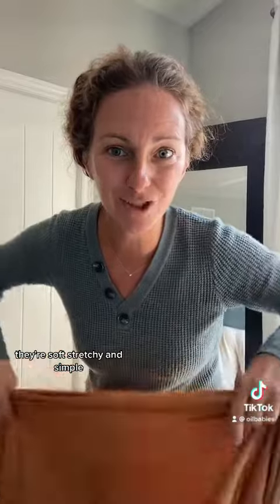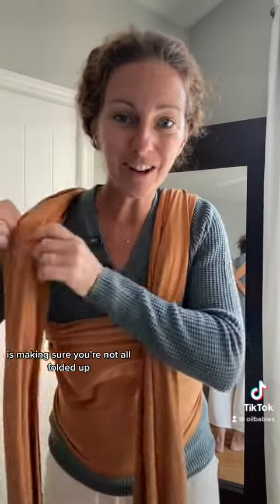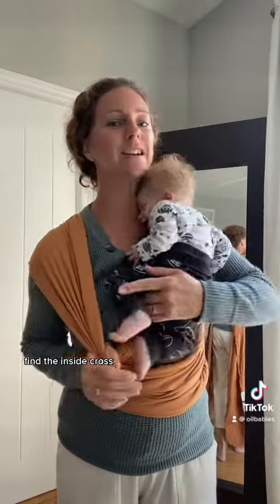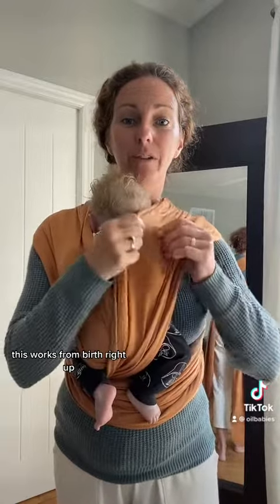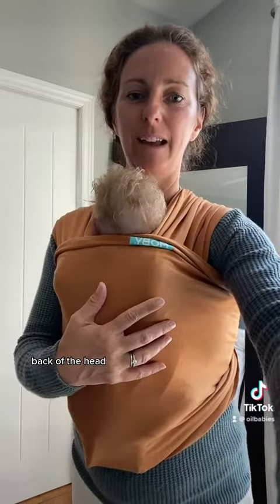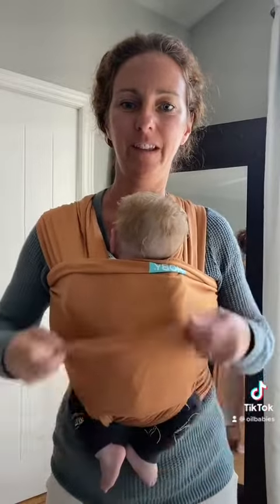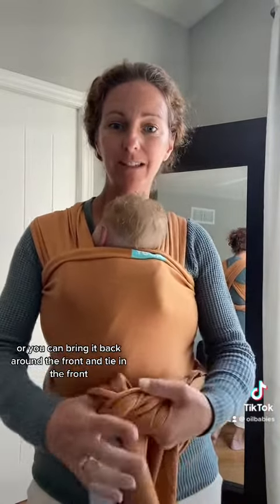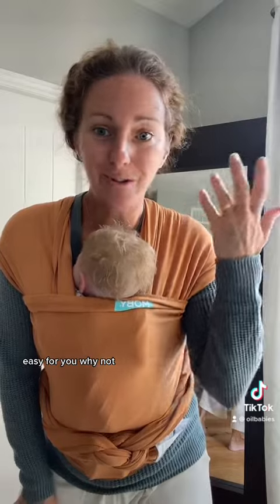Best basic baby wrap tutorial